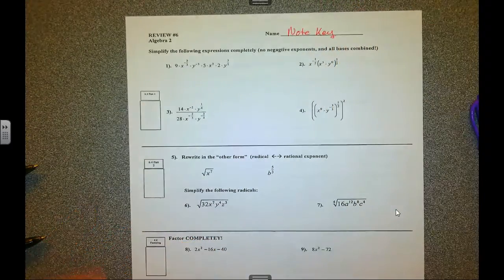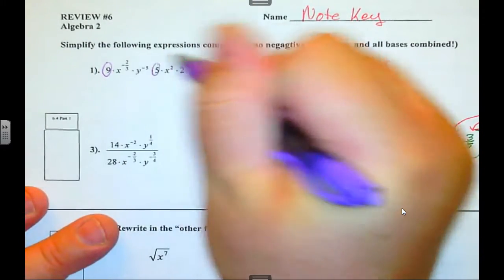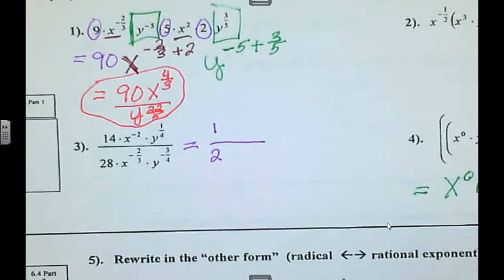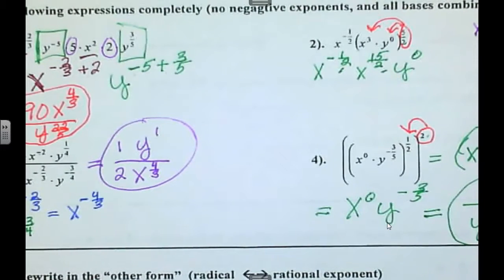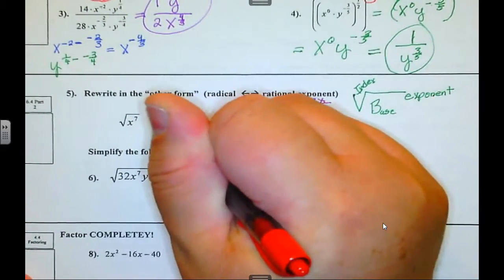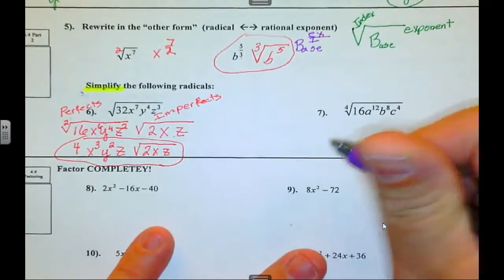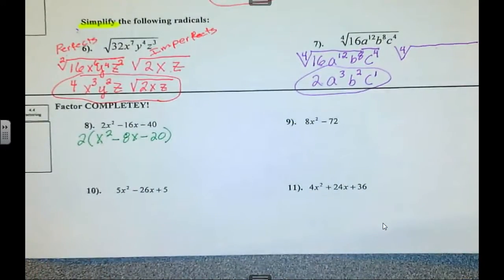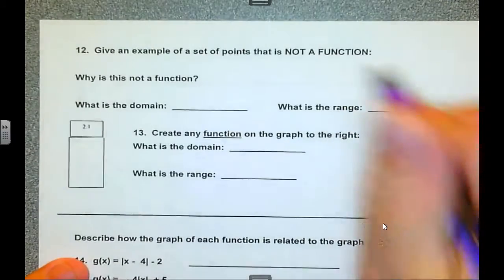A2 Review #6 Pactice Notes